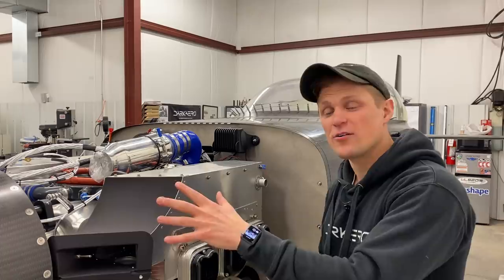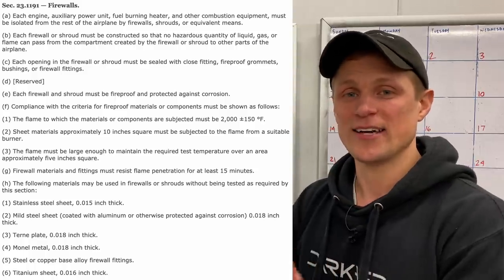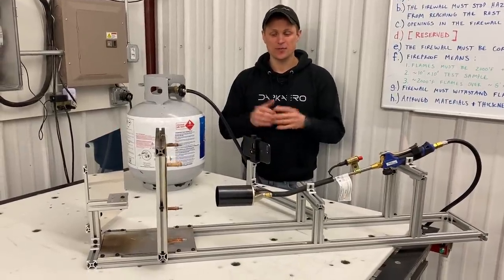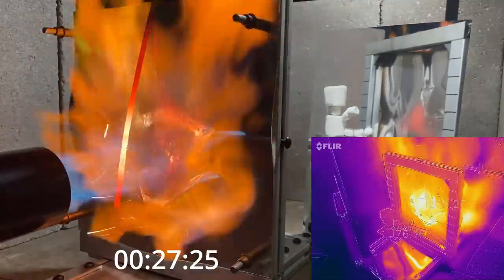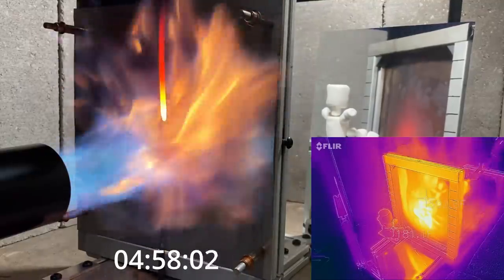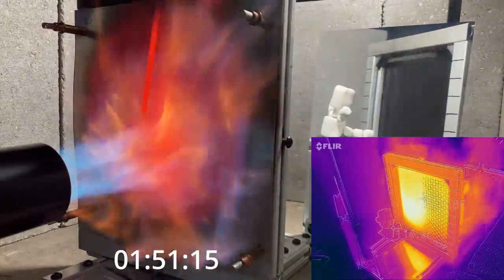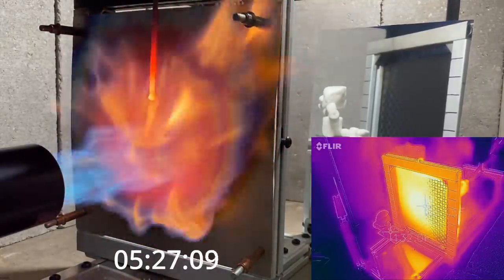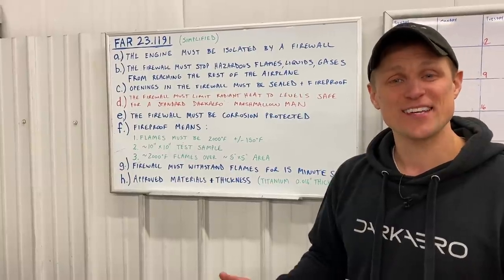What is the best FIREWALL material?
The DarkAero 1 prototype will use a firewall made from titanium sheet metal, ceramic insulation, and a honeycomb sandwich panel. We discuss why we selected at this material combination and show some testing of how our firewall might perform in the unlikely event of an engine fire. We also cover how our design relates to FAA regulations for certified aircraft firewalls, particularly FAR 23.1191.

00:00 - Intro
00:47 - What is a firewall?
01:57 - FAR 23.1191 - Firewalls
04:33 - Firewall Test Rig
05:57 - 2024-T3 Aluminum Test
07:17 - 304 Stainless Steel Test
09:37 - 304 SS + Blanket Test
12:26 - Titanium + Blanket Test
14:39 - Test Summary
14:57 - Outro

If you enjoyed this video and would like to see more of this type of content, follow along as we engineer the fastest, longest range aircraft you can build in your garage!